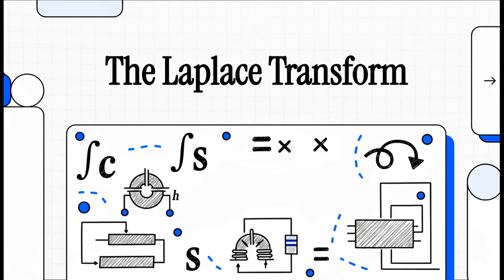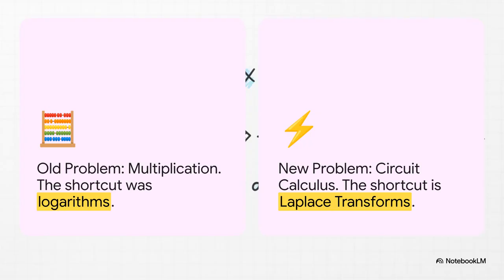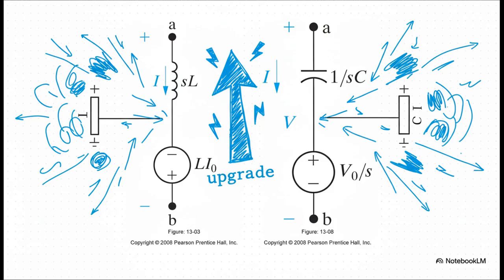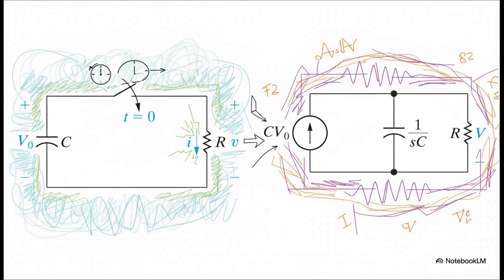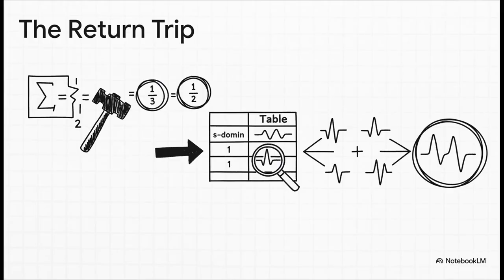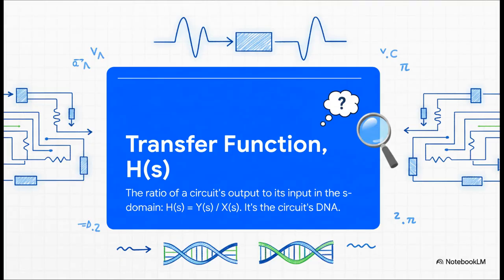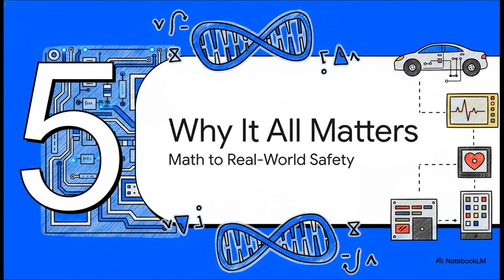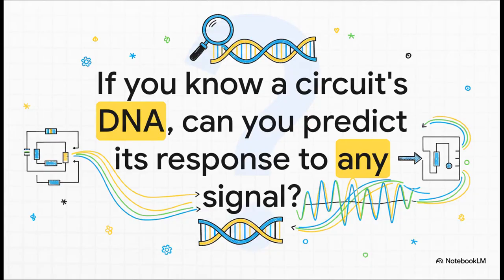THE LAPLACE TRANSFORM SECOND SEMESTER UK